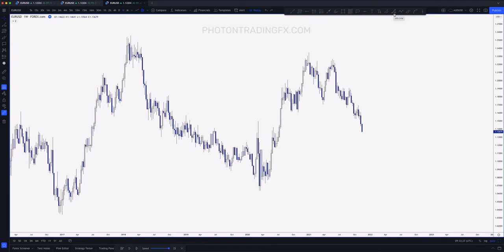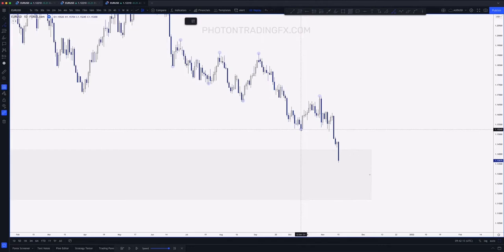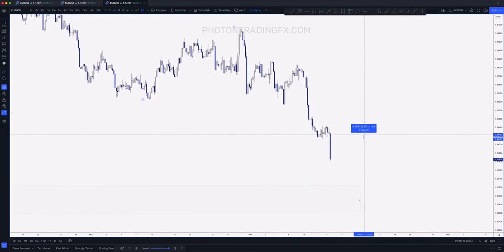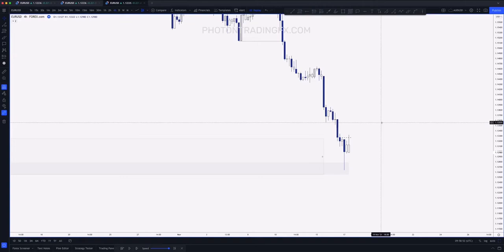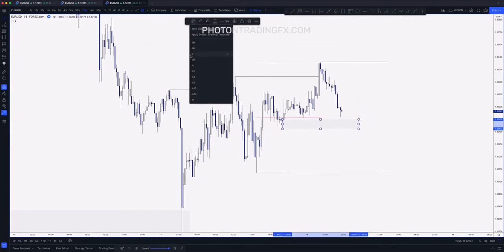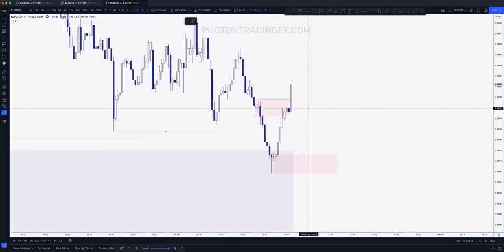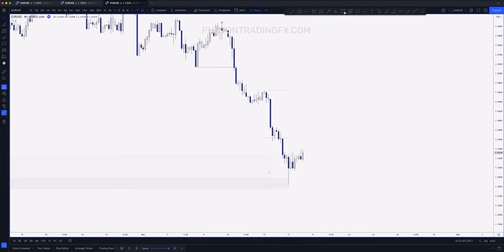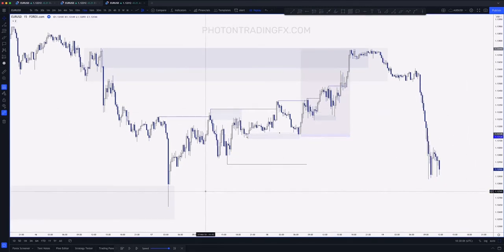Trading Against HTF Trend